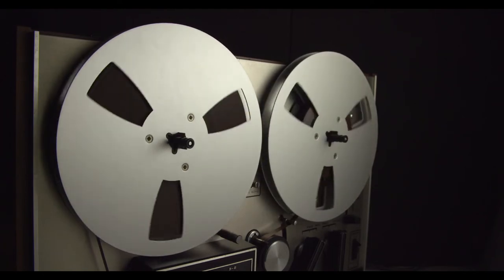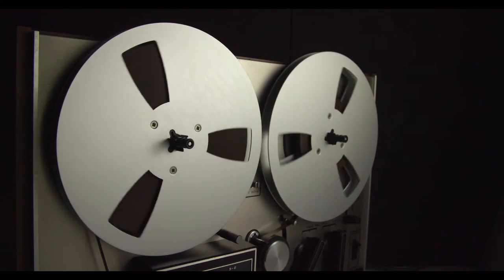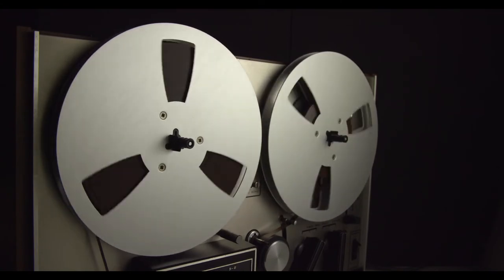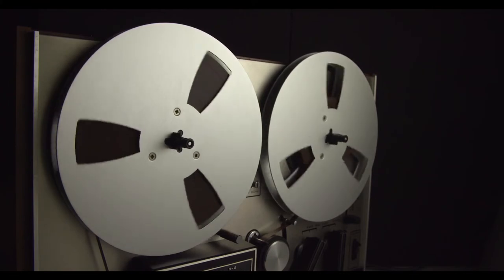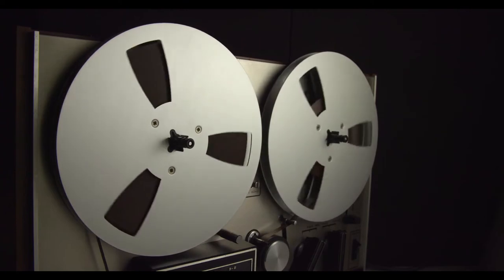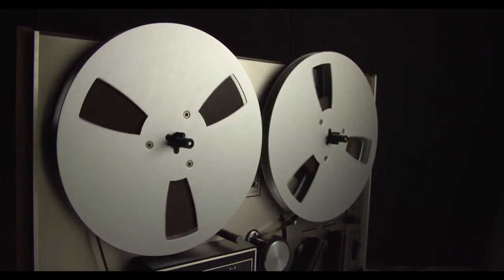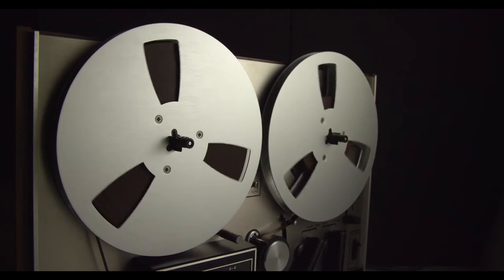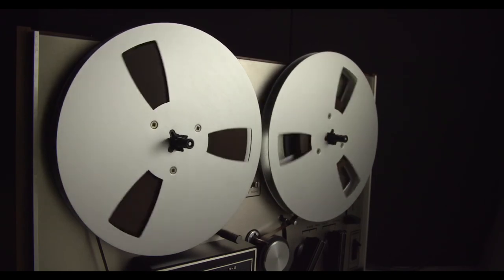SCP-256 - Trapped in the Typewriter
SCP-256 can be found at scpwiki.com and was written by: DrakeRunner